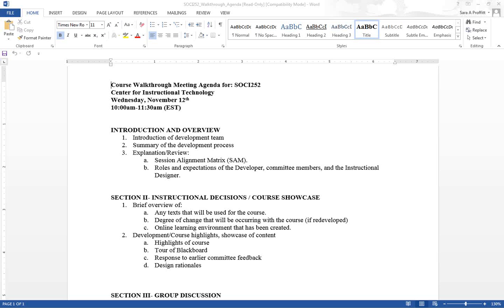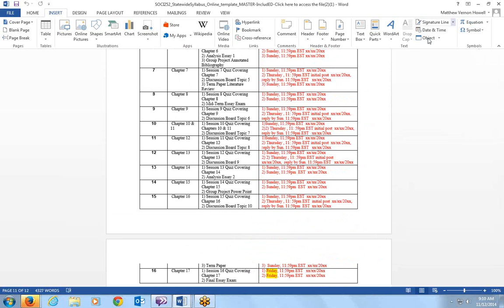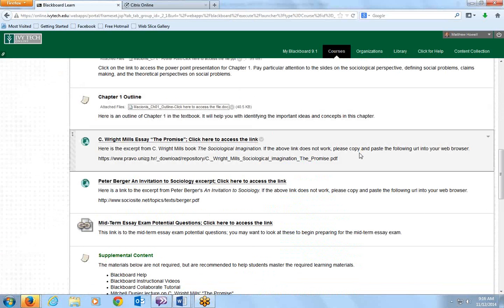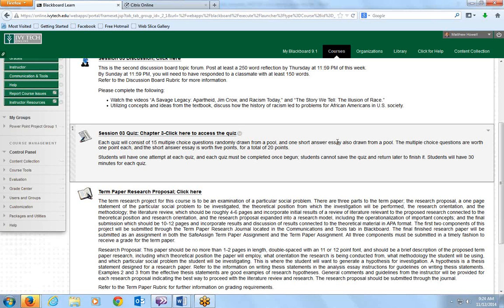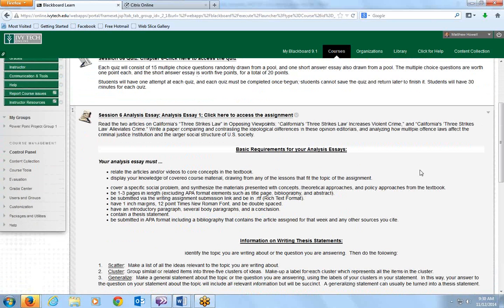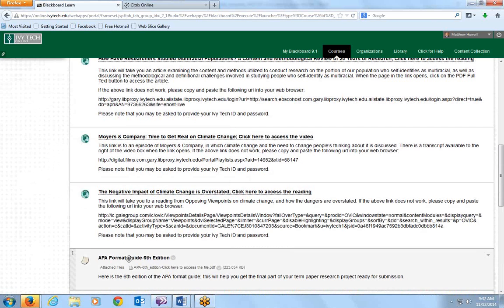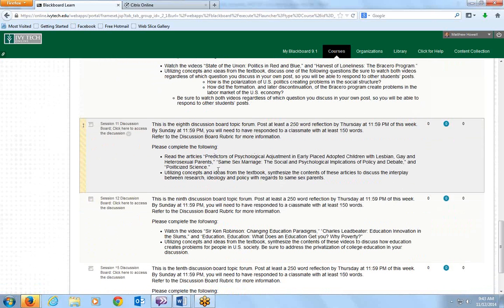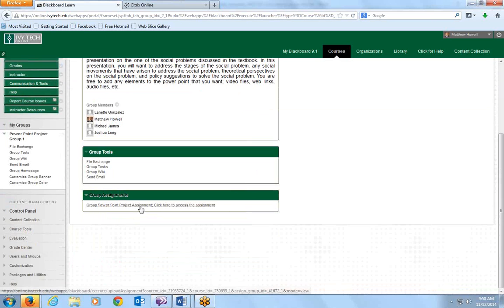SOCI252 Course Walkthrough - November 12, 2014